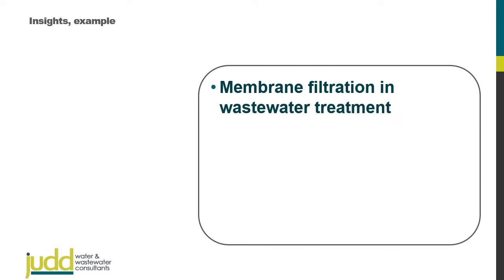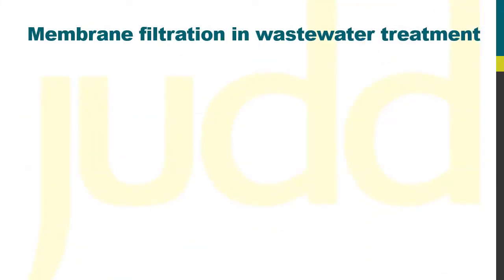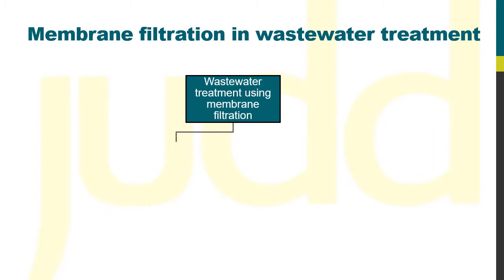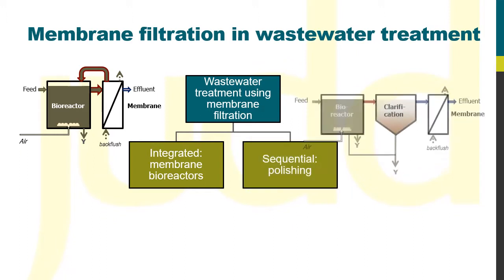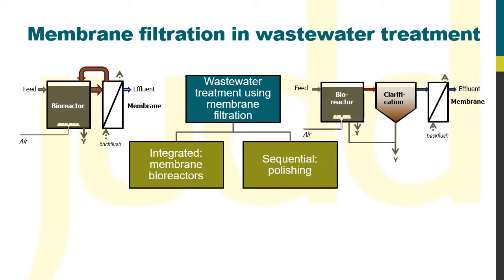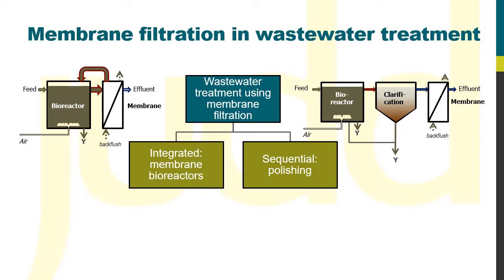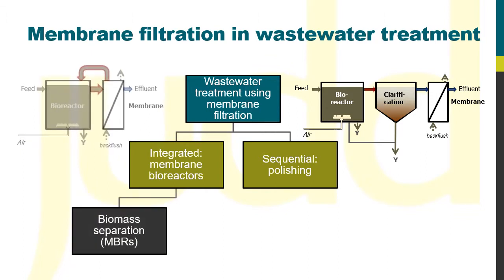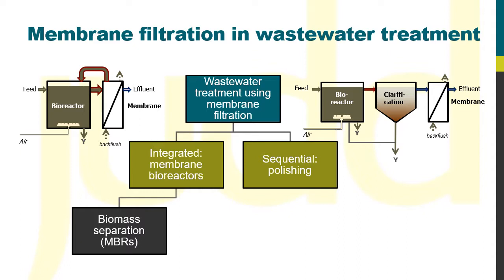MBR Insights - Membrane filtration in wastewater treatment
How are membranes used in wastewater treatment? Simon Judd explains the difference between integrated processes (eg membrane bioreactors) and sequential polishing processes (eg MABRs).